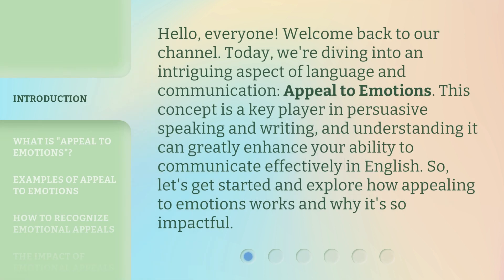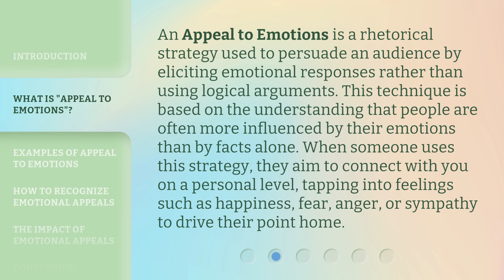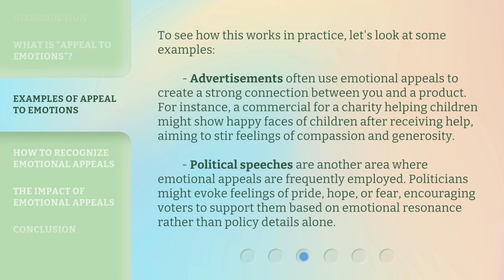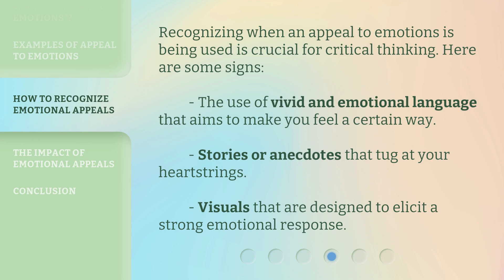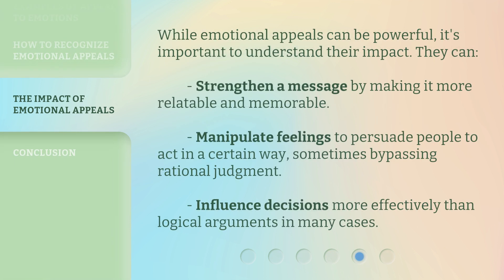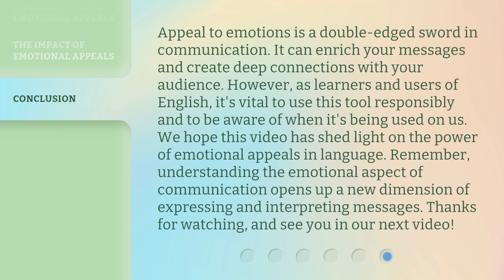Unveiling the Power of Emotions in Communication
00:00 • Introduction - Unveiling the Power of Emotions in Communication
00:37 • What is "Appeal to Emotions"?
01:10 • Examples of Appeal to Emotions
01:51 • How to Recognize Emotional Appeals
02:14 • The Impact of Emotional Appeals